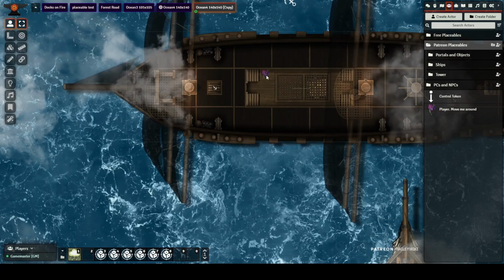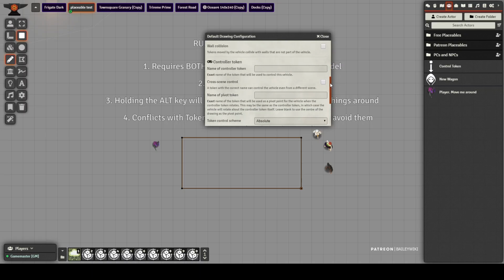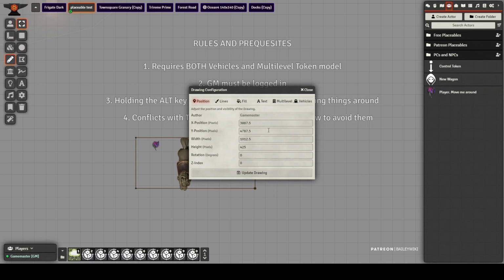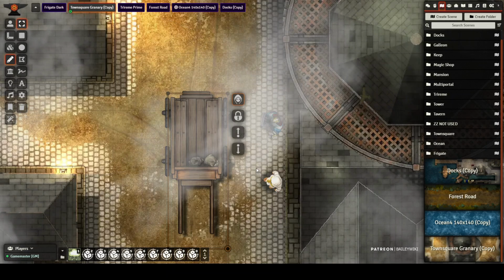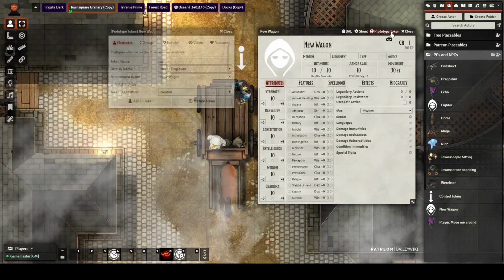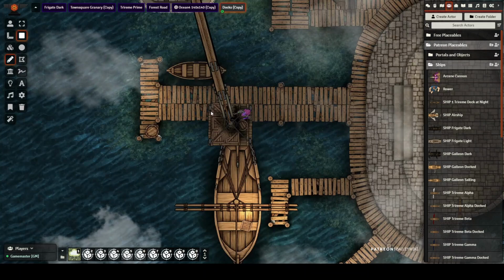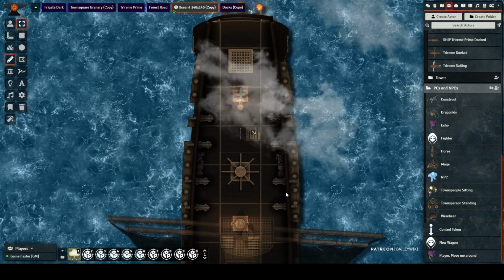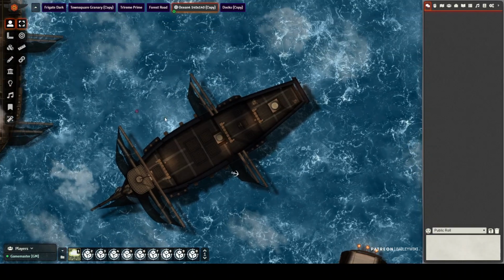Foundry VTT Module Tutorial: Vehicles and Mechanisms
This is a full walkthrough of the Vehicles and Mechanisms module by Grand, as well as advanced methods you can achieve by combining other modules like Multilevel Token and Token Attacher modules.

Pay attention to the time stamps and jump to whatever you need. This is a long tutorial for those who need the step-by-step.

Vehicles & Mechanisms Module (linked below) is a popular module developed by Grandfunk

Special thanks to Jinker for his great galloping horse image (timestamp 14:40).

00:00 Demo of Vehicles Capabilities
01:39 Module Setup, Rules and Prerequisites
02:52 Default drawing parameters and walkthrough of settings
10:25 About Token Attacher conflicts
11:15 Basic Vehicle Construction - The Cart
15:44 Creating a Reusable Vehicle by combining Token Attacher module
19:21 Using a Reusable Vehicle with Parallaxia - The Forest Road
21:32 Building a standard Machine - The Docks
23:24 Putting it all together. Large-scale, dynamic battlemaps

HOW TO GET THESE MAPS
To get any of the maps you saw in this tutorial, most of them are available for free from my Patreon and Foundry users can get them in one click with my free map pack

Patreons get access to ALL of my Foundry content through a private "premium" module, which can be found

These maps were made with Dungeondraft and artwork from Forgotten Adventures